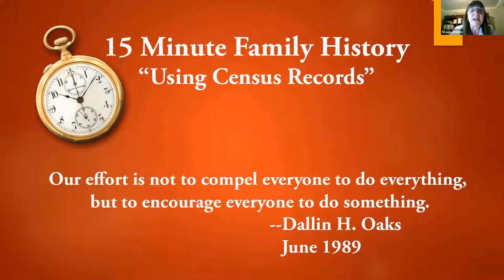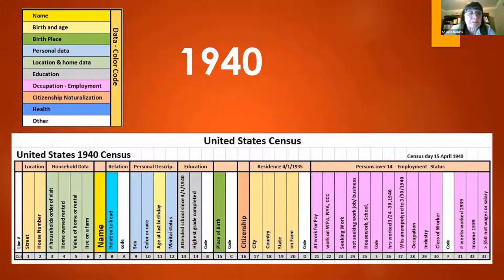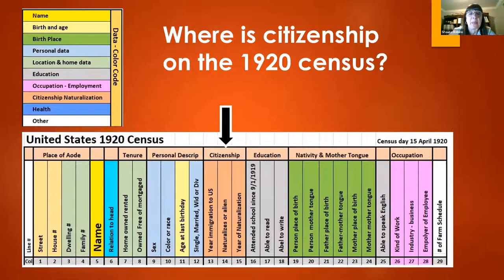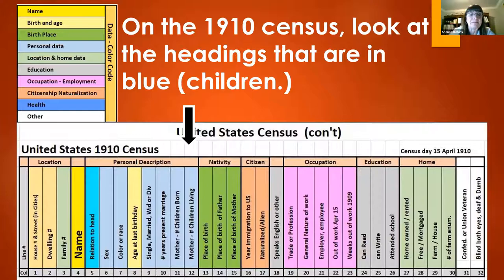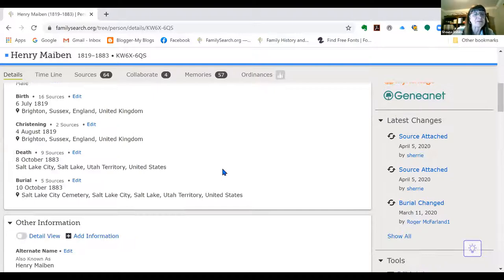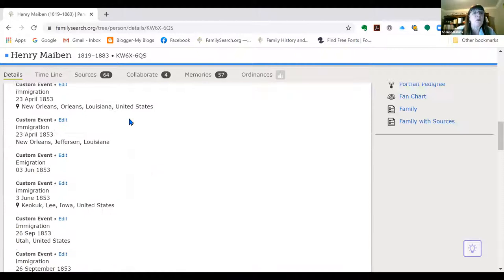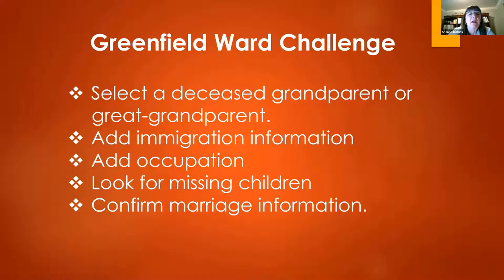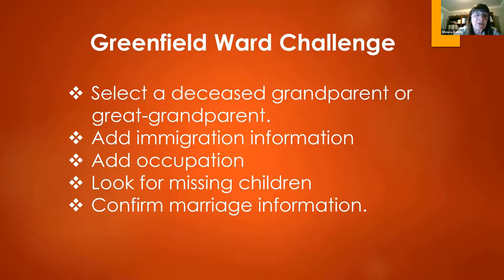Family History - Using Census Records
Family History 15 min training on using Census records.